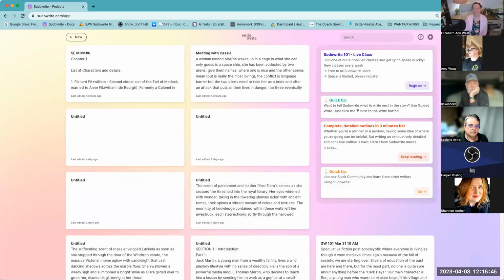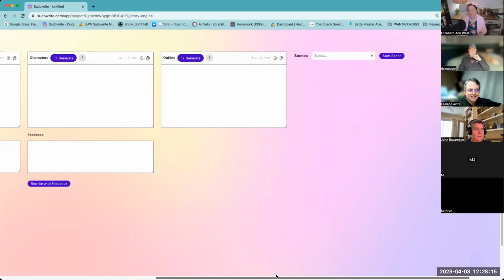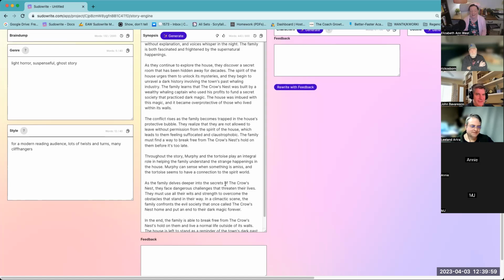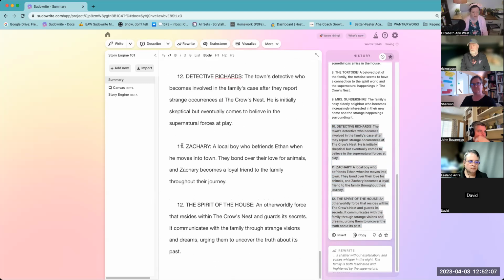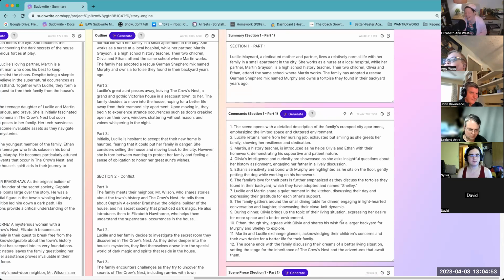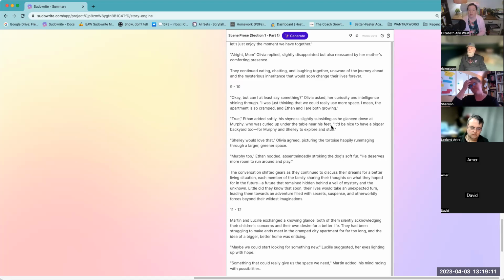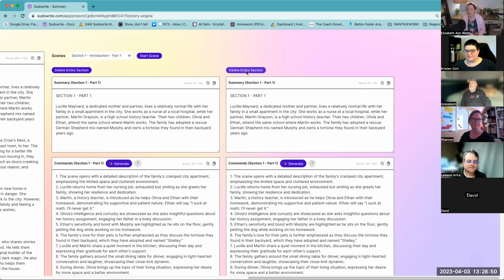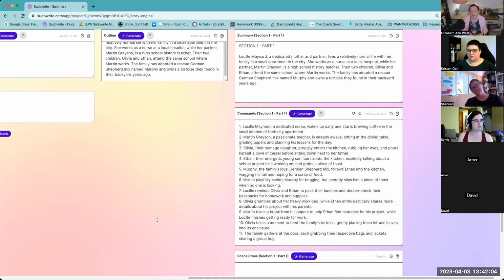Story Engine 101 Class Replay from 4/3/23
Important updates from previous Story Engine training:
* Story Engine now reads more information to the left when generating Commands. Specifically it is "reading" Braindump, Genre, Style, Characters, Outline, and Summary.
* As you work and deviate from the Outline, you will need to update your Outline so later scenes keep narrative logic.

This is a recording of the Story Engine Class 101 from April 3, 2023. As the tool is in beta, some instructions in this video may not be accurate if you watch it significantly later in time.

Can't make it? Sign up for one of our FREE live classes

**Story Engine requires a Professional or Max Membership Plan on Sudowrite.com. Access is in Beta and requires attendence at a class until the software rolls out to all Professional and Max Membership Plans.**